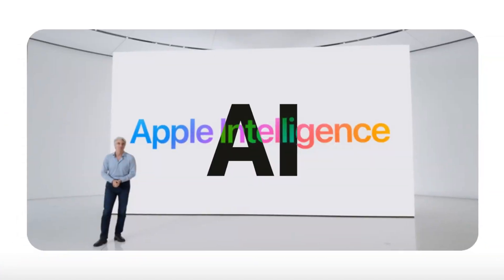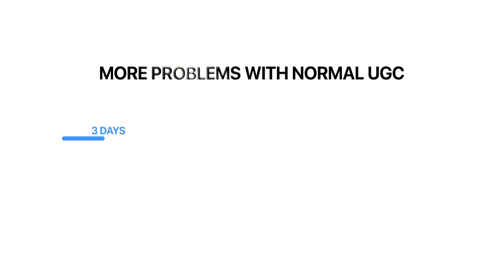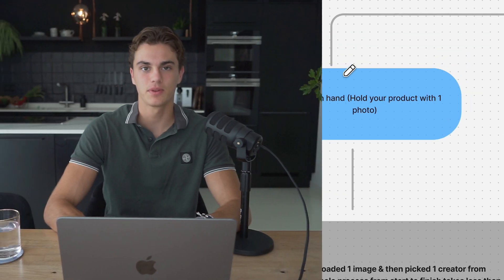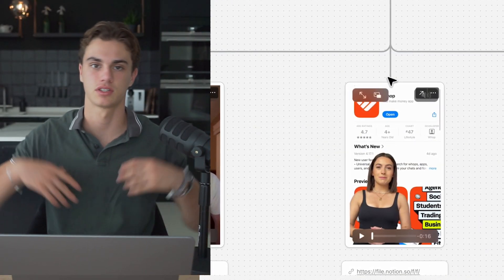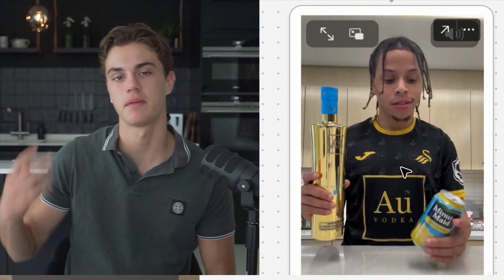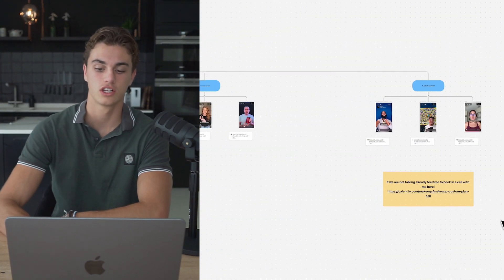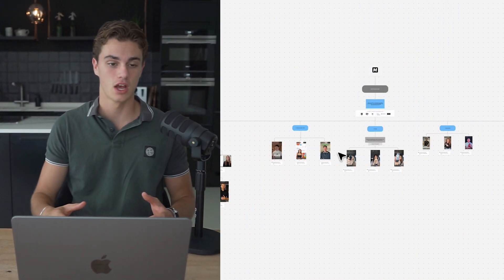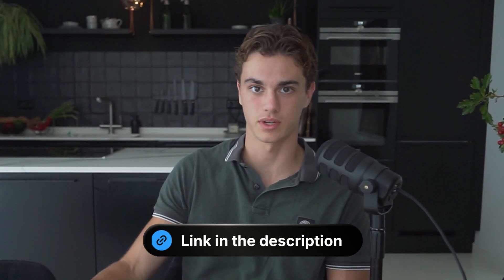How to ACTUALLY create Winning AI UGC Ads (Step by step)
How I make over $40k/month selling AI UGC so you can just copy me

In this video, I go over step-by-step my full strategy for making money online selling AI ads, all from simple systems and just one AI tool.